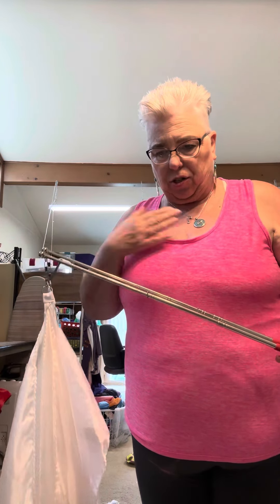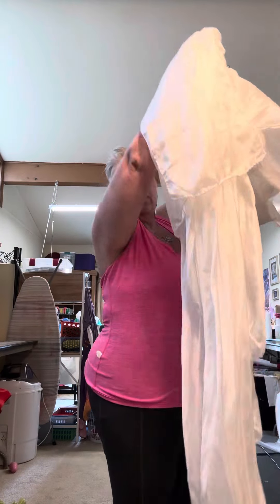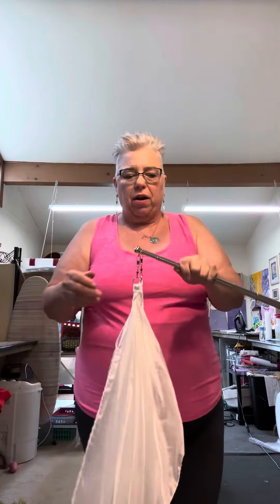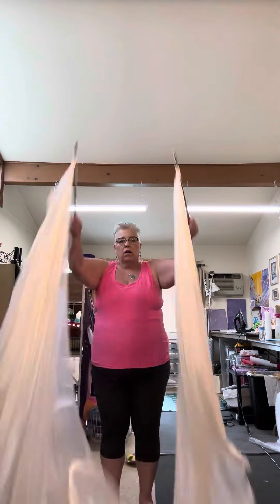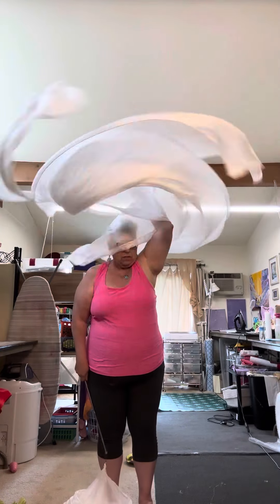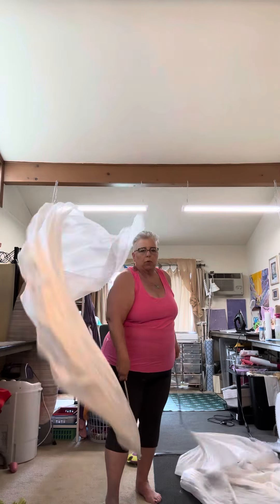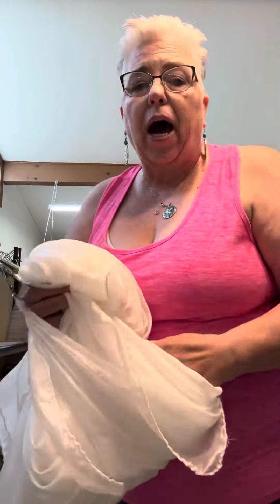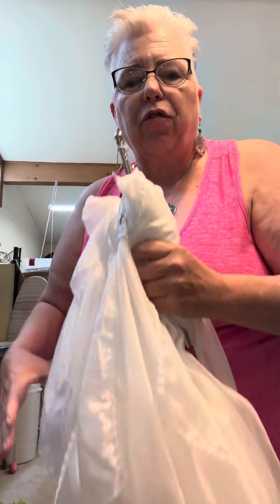July 2, 2023